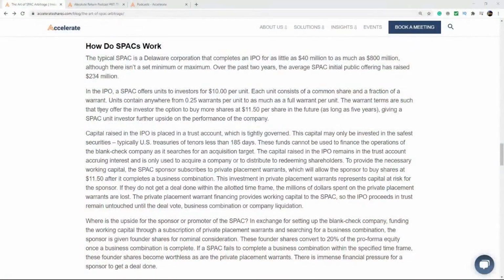What is a SPAC? Julian Klymochko explains | SPACs Attack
"What is a SPAC, and how do they work?" Special guest Julian Klymochko Founder & CEO of Accelerate Funds, shares his expertise with the viewers, breaks down the factors that make up this new asset class, and explains how lucrative these SPAC deals can be.
Prep 8am / SPACs Attack 11am / Power Hour 12pm

Benzinga’s SPACs Attack. Daily Show Starts at 11:00 a.m ET.
-Notable Headlines
-Top Watchlist
-SPACs Unlocked
-Ticker Time

Where my Main Sidekick, Reporter Chris Katje is the real brains of this show.
SPACs Attack breaks down everything in the SPACs industry.
Along with any notable IPOs that are to come out on the market.

This show is all about getting you the information you need so you can go from beginner to expert in the SPAC industry.